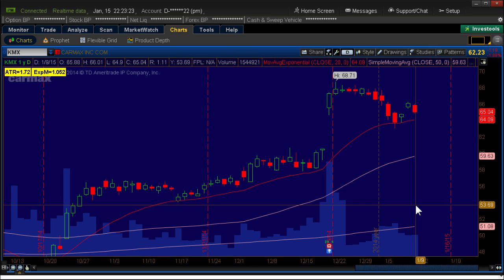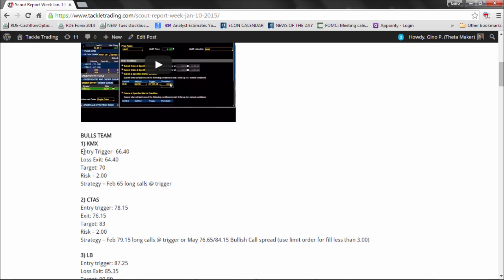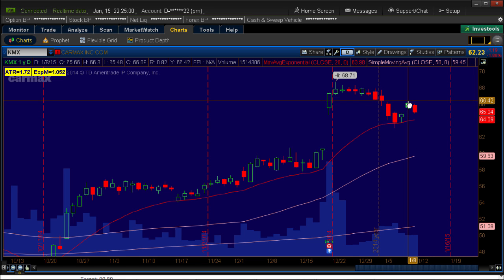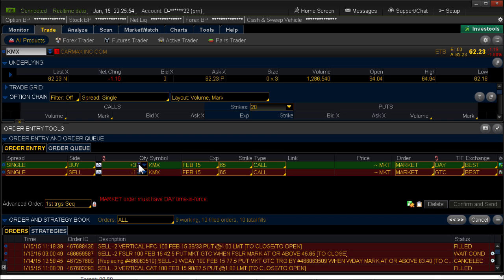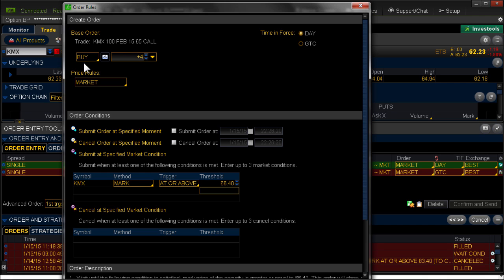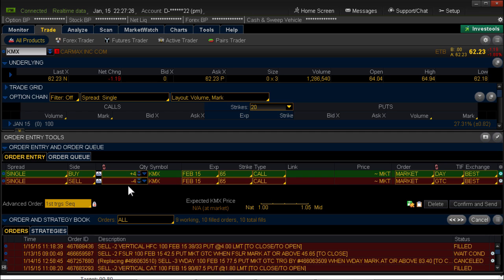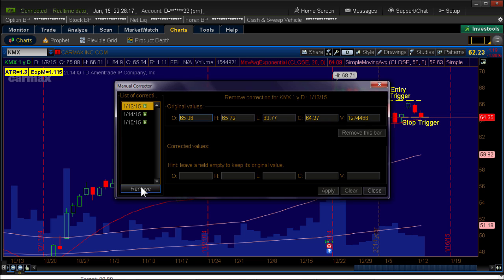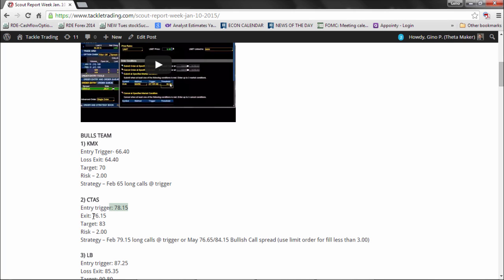Thinkorswim (TOS) Tutorial: How to set up a Customized Contingent Bracket Order (OCO) - Part 1 of 3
In this tutorial video series (Part 1), Coach Gino Poore shows a convenient way to use a "customized" OCO Bracket Order he built in thinkorswim (TOS) to buy options on a stock trigger and automatically have a trigger in place to sell the options as the stock hits an exit trigger.

In this 3-part video series, you are going to learn:

✅ Video #2: How to build a customized OCO Bracket Order and save it as a template on Thinkorswim (TOS)